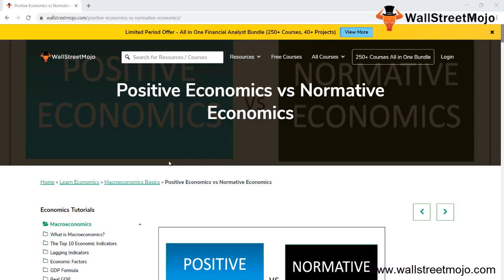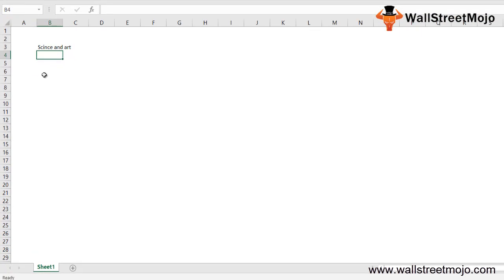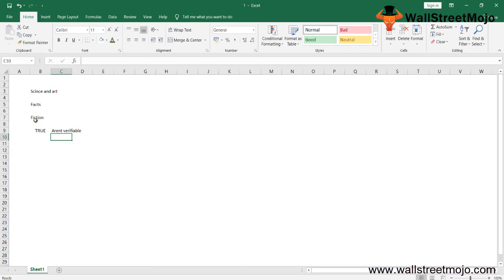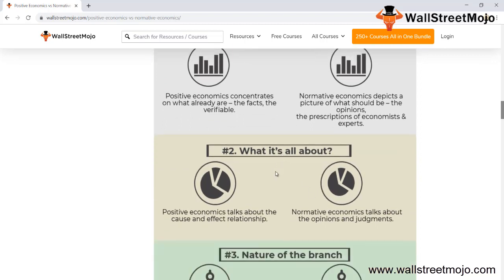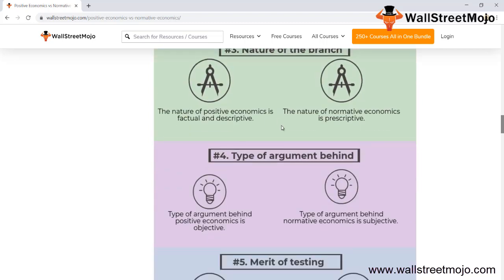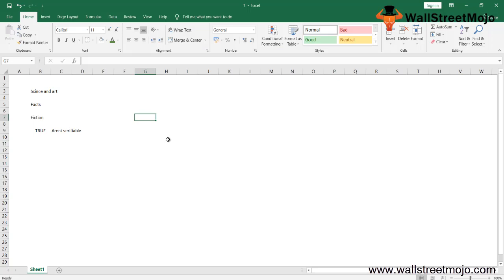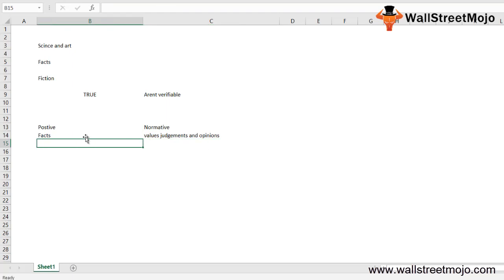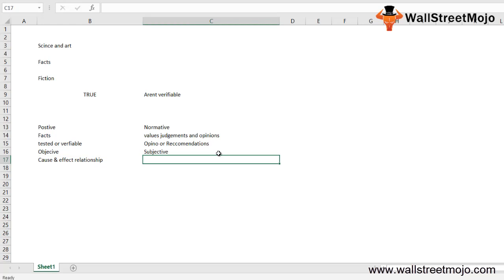Positive Economics vs Normative Economics | Know the Top Differences!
In this video on Positive Economics vs Normative Economics, here we discuss its differences with examples, infographics, and comparison table.

𝐏𝐨𝐬𝐢𝐭𝐢𝐯𝐞 𝐄𝐜𝐨𝐧𝐨𝐦𝐢𝐜𝐬 𝐯𝐬 𝐍𝐨𝐫𝐦𝐚𝐭𝐢𝐯𝐞 𝐄𝐜𝐨𝐧𝐨𝐦𝐢𝐜𝐬 𝐃𝐢𝐟𝐟𝐞𝐫𝐞𝐧𝐜𝐞𝐬

Positive economics talks about things that “are”. They are facts Whereas, Normative economics is a fiction.

𝐏𝐨𝐬𝐢𝐭𝐢𝐯𝐞 𝐄𝐜𝐨𝐧𝐨𝐦𝐢𝐜𝐬 𝐯𝐬 𝐍𝐨𝐫𝐦𝐚𝐭𝐢𝐯𝐞 𝐄𝐜𝐨𝐧𝐨𝐦𝐢𝐜𝐬 𝐊𝐞𝐲 𝐃𝐢𝐟𝐟𝐞𝐫𝐞𝐧𝐜𝐞𝐬

#1 - In positive economics the statements can be tested or verified. Whereas, in normative economics the statement are opinions and recommendations which can’t be verified until they’re acted upon first.

#2  - In positive economics statements are objective in nature. Whereas, statements under normative economics are subjective in nature.

#3 - Positive economic statements concentrate on relationships between cause and effect. On the other hand, normative economic statements focus on what can work and why.

To know more about the 𝐏𝐨𝐬𝐢𝐭𝐢𝐯𝐞 𝐄𝐜𝐨𝐧𝐨𝐦𝐢𝐜𝐬 𝐯𝐬 𝐍𝐨𝐫𝐦𝐚𝐭𝐢𝐯𝐞 𝐄𝐜𝐨𝐧𝐨𝐦𝐢𝐜𝐬, you can go to this 𝐥𝐢𝐧𝐤 𝐡𝐞𝐫𝐞